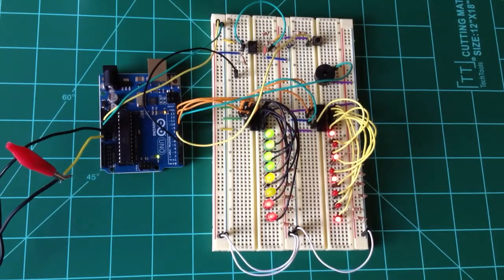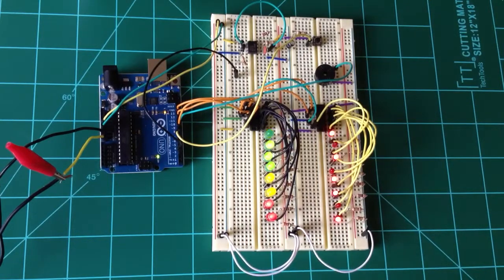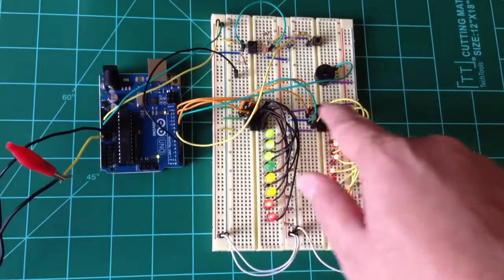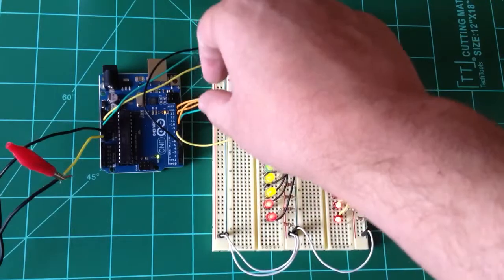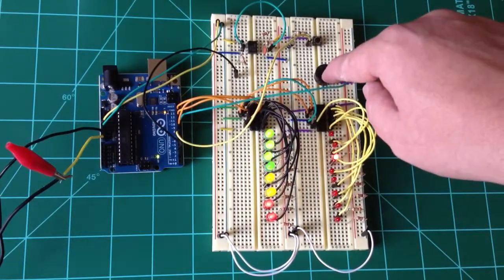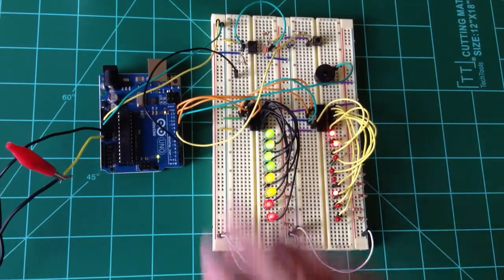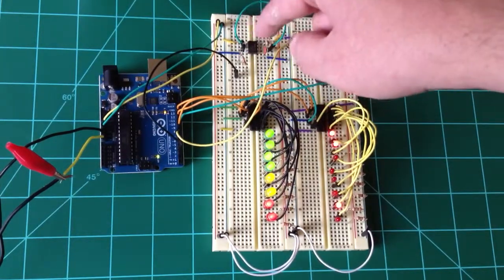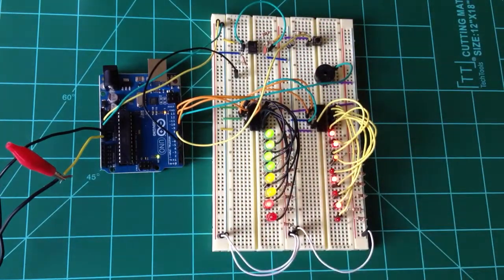Arduino shift registers and interrupts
An example circuit that shows off several elements of working with the Arduino microcontroller.

First, the LEDs in the circuit are controlled by a pair of 74HC595 shift registers, which together run 16 LEDs while only using 3 pins of the Arduino.

Second, the music player circuit is controlled by an interrupt-driven state machine in software.  A 555 timer generates a 31 Hz signal, and at each pulse the state machine decides whether to start, stop, or keep playing a note.

For more details about this circuit, see my blog post